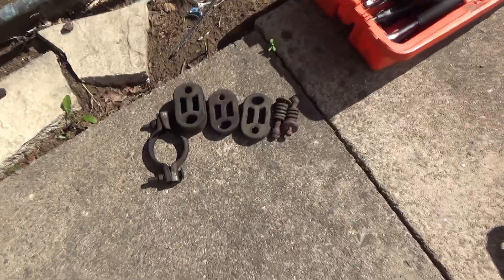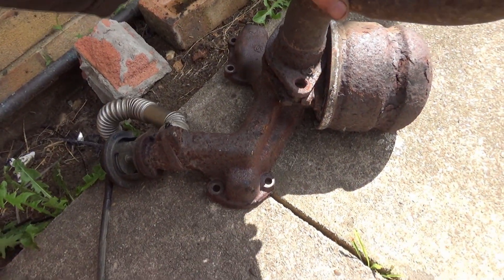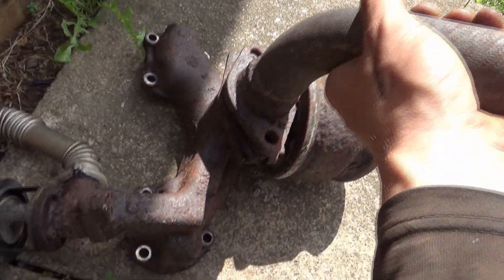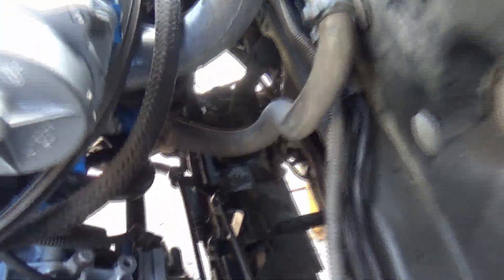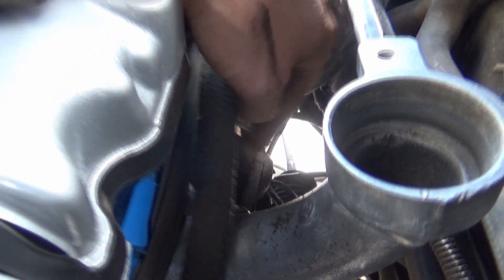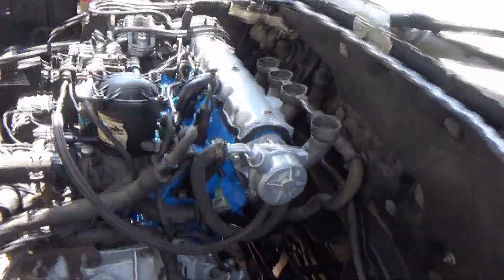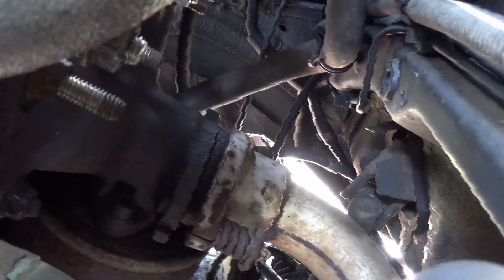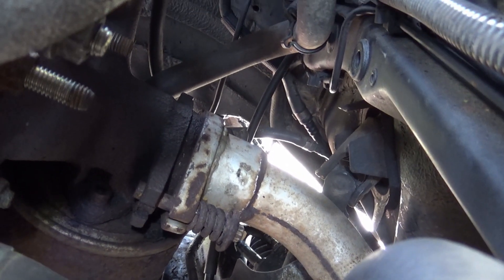ZX Exhaust Install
Today i show you how to install the exhaust onto my Citroen ZX
this is just a short video but the car needed this doing so i thought that i would show you how to do it.